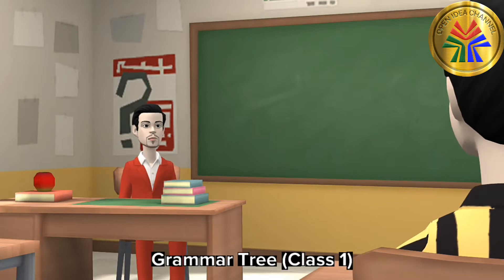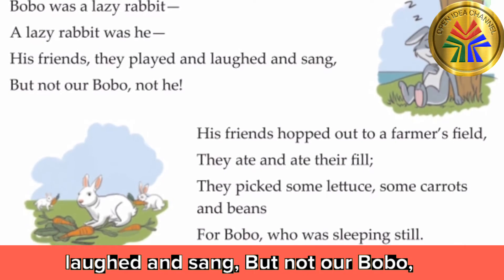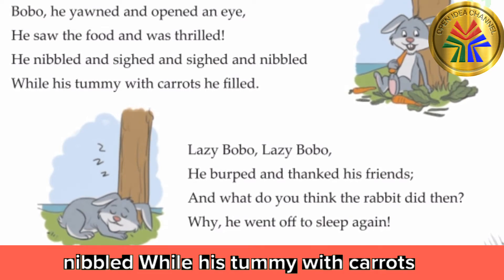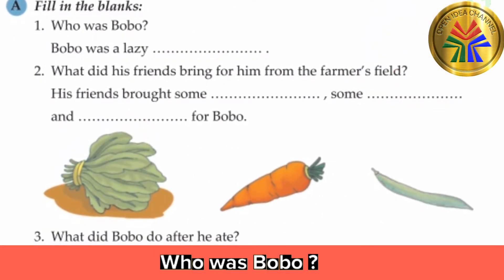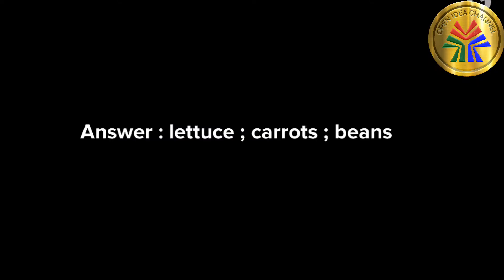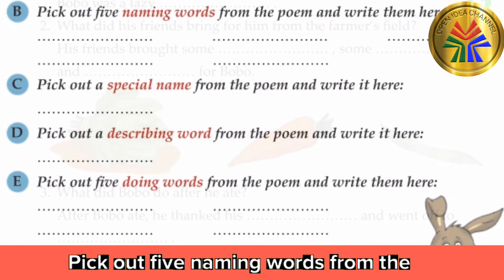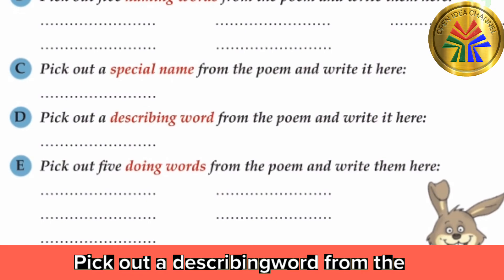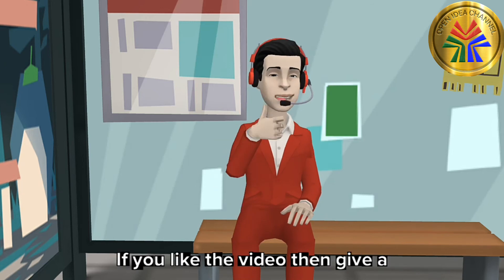The New Grammar Tree for Class 1 | Solutions for Chapter 25: Lazy Bobo